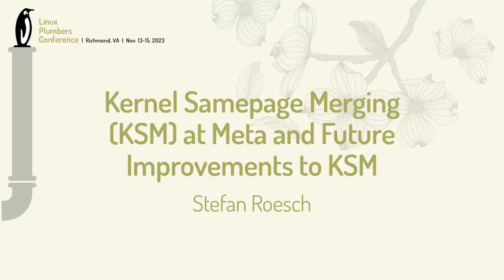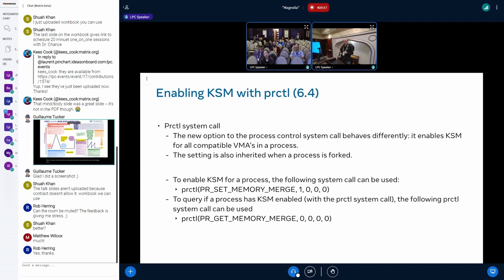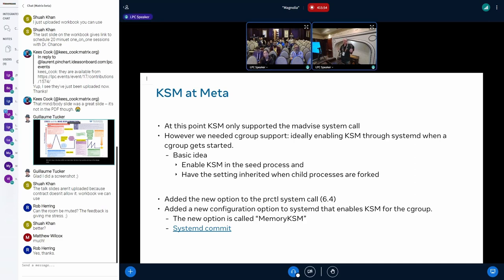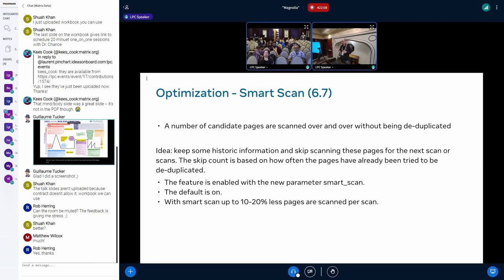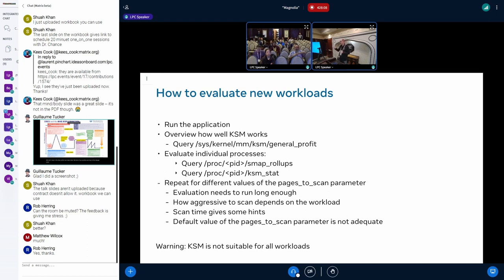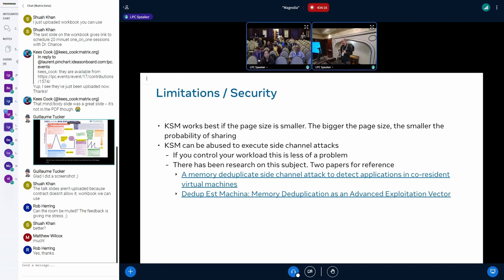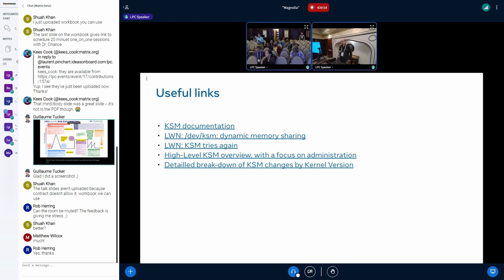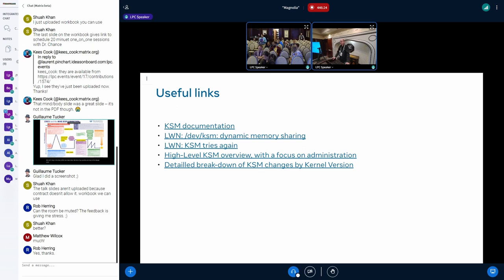Kernel Samepage Merging (KSM) at Meta and Future Improvements to KSM -Stefan Roesch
Kernel samepage merging (KSM) is a memory de-duplication scheme that finds duplicate pages in memory and shares them in order to alleviate memory bottlenecks. However, KSM can have a negative impact on performance, as it requires scanning all target pages.

In this presentation, I describe how a real-world application is used, how it is configured to make good use of KSM, and what benefits can be achieved in terms of memory savings.

The presentation evaluates the current limitations of KSM and how future KSM features can reduce the CPU consumption. Specifically, the presentation will include details about "adaptive page scanning" and an advisor to select suitable values for how many pages to scan.

Results show that this can reduce the CPU consumption of the ksmd background thread significantly.